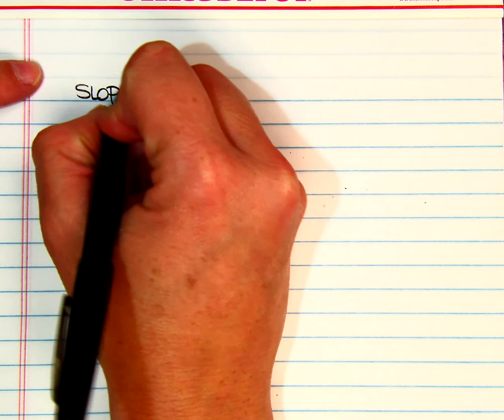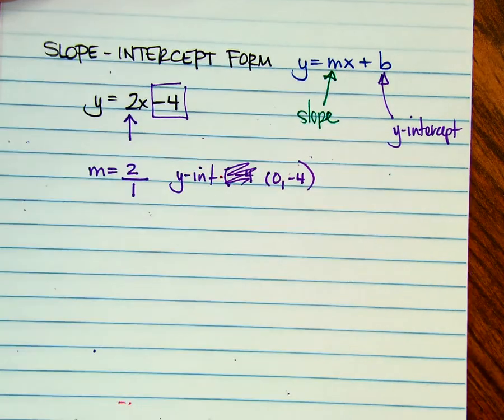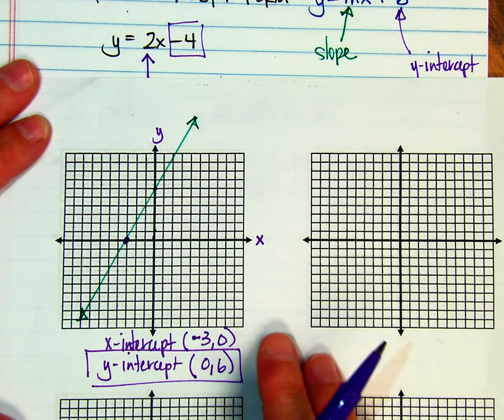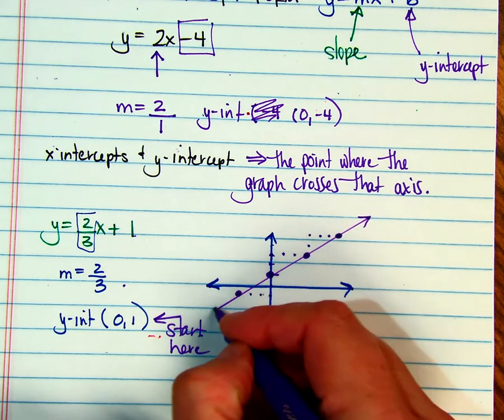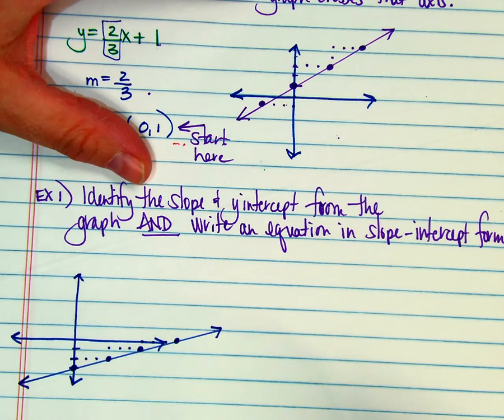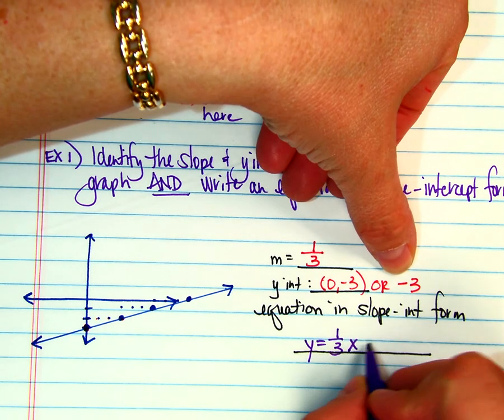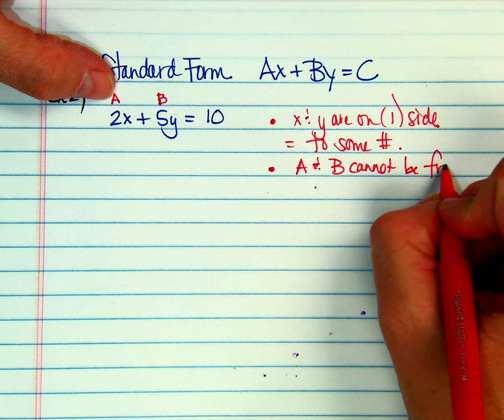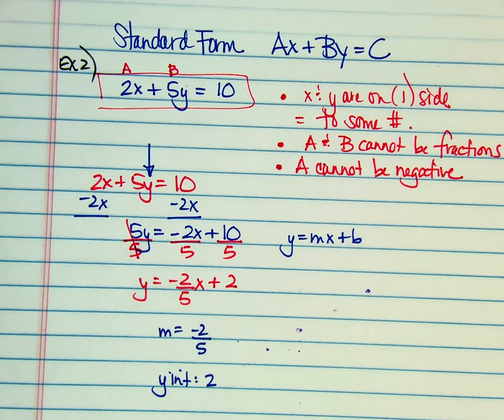Intro to Slope Intercept Form